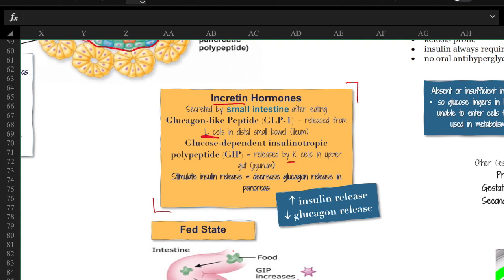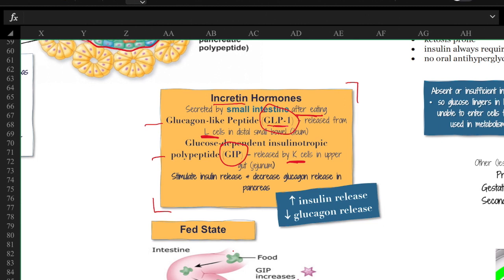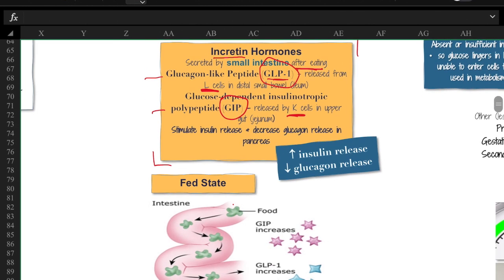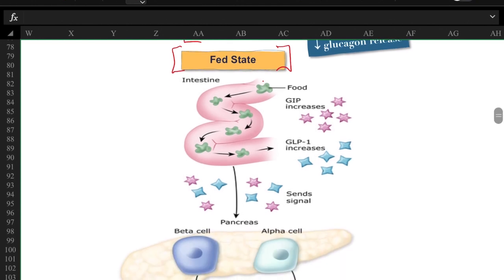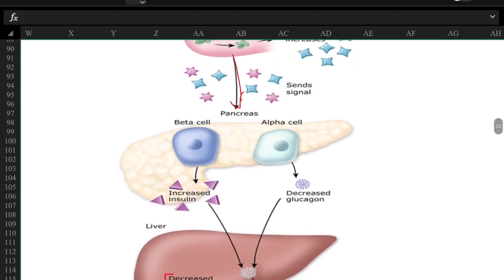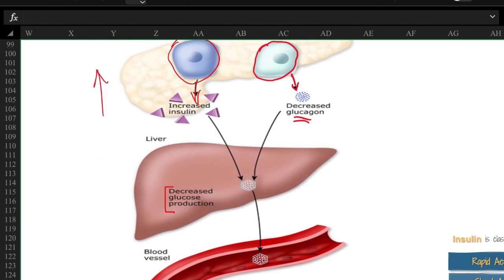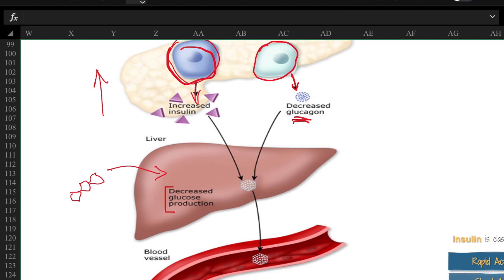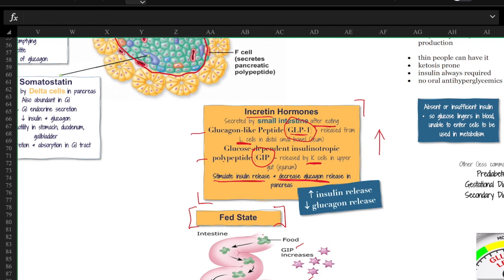Diabetes 5: Incretin Hormones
Part of the Diabetes unit, this video will tell you what Incretin hormones are and what they do. Trade your textbook for tutorials. We've got you covered!